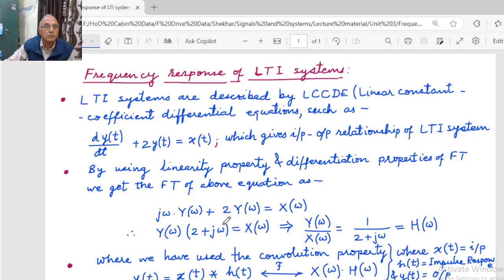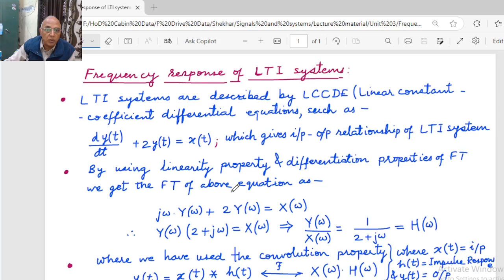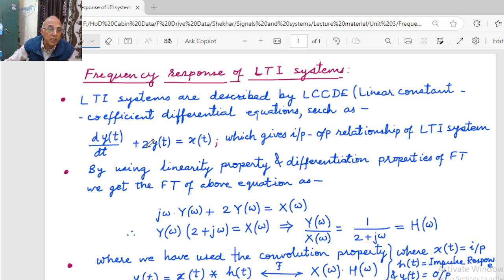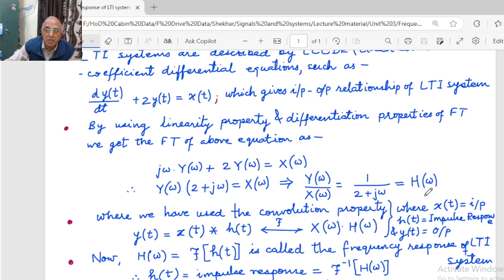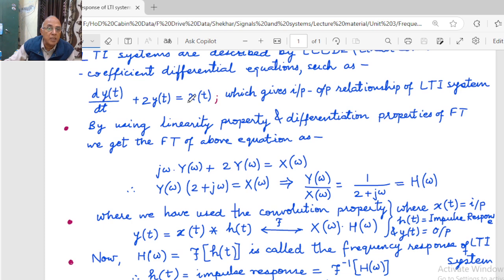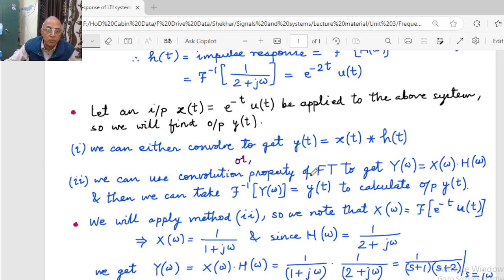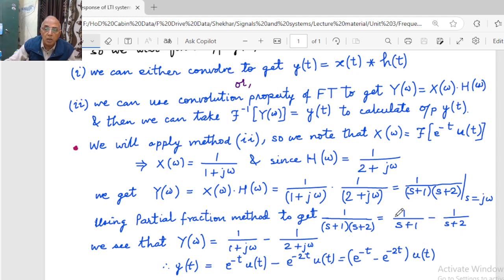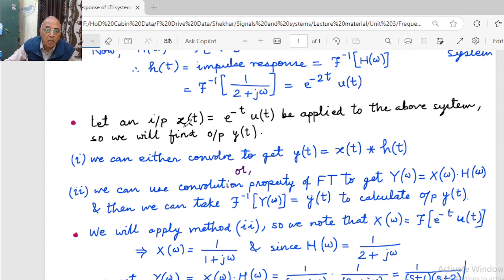Frequency response of LTI system